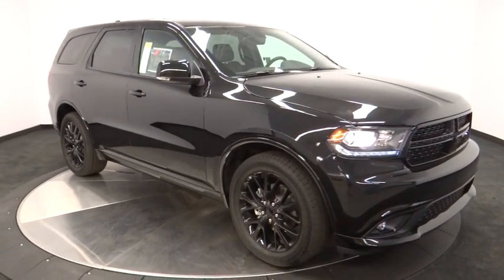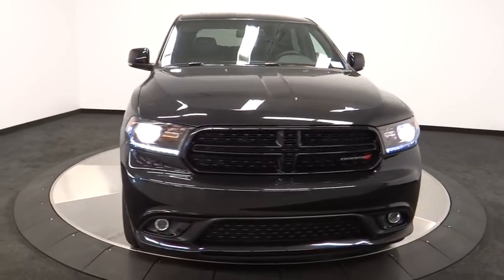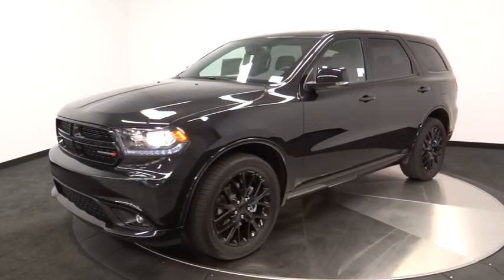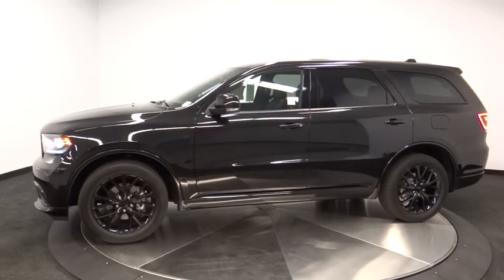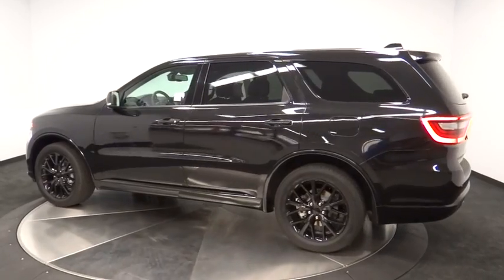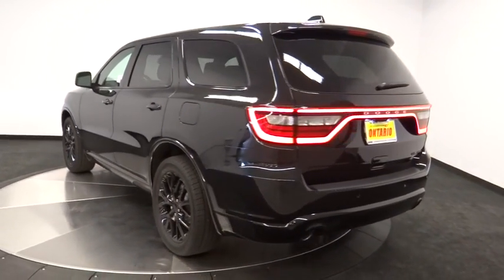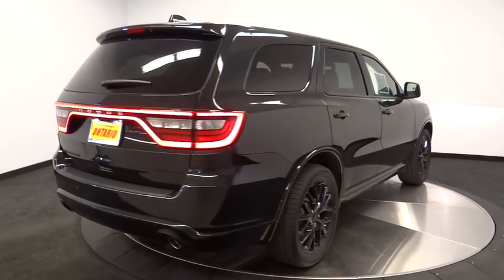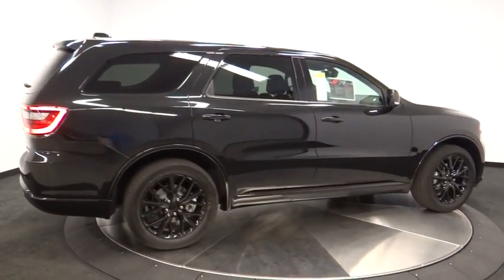2015 Dodge Durango Norco, Corona, Riverside, San Bernardino, Ontario 15D1146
2015 Dodge Durango

Discerning drivers will appreciate the 2015 Dodge Durango! Demonstrating that economical transportation does not require the sacrifice of comfort or safety! Dodge prioritized practicality, efficiency, and style by including: automatic dimming door mirrors, heated front and rear seats, and power front seats. It features an automatic transmission, rear-wheel drive, and a refined 6 cylinder engine. Our knowledgeable sales staff is available to answer any questions that you might have. They'll work with you to find the right vehicle at a price you can afford.